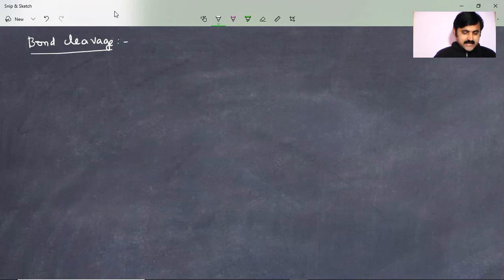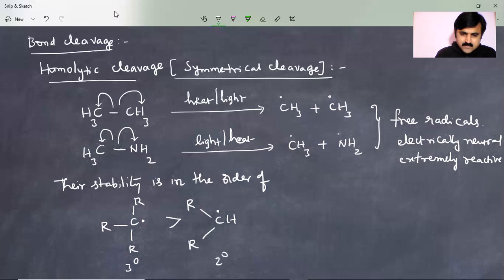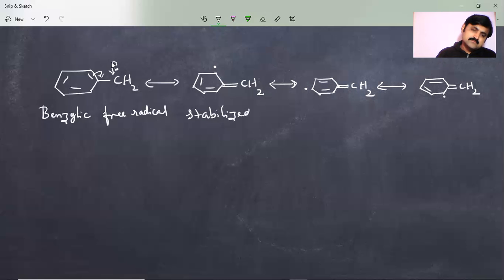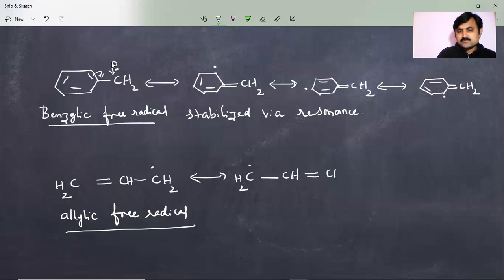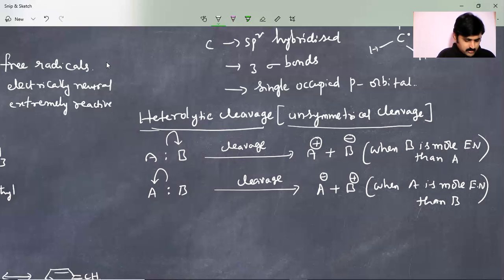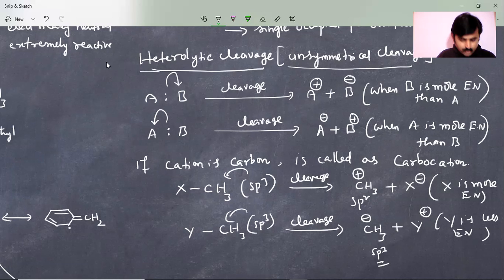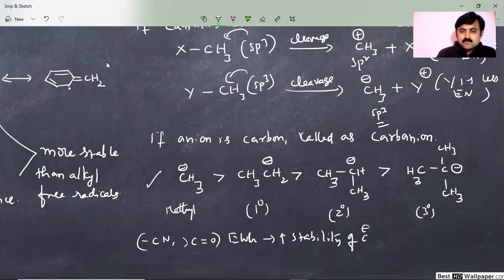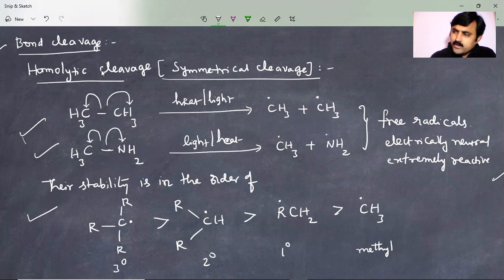BOND CLEAVAGE( FISSION)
HOMOLYTIC AND HETEROLYTIC CLEAVAGE WITH EXAMPLES DISCUSSED IN THIS SESSION